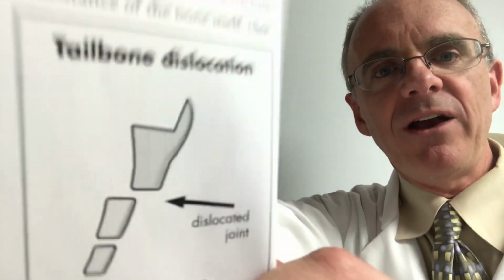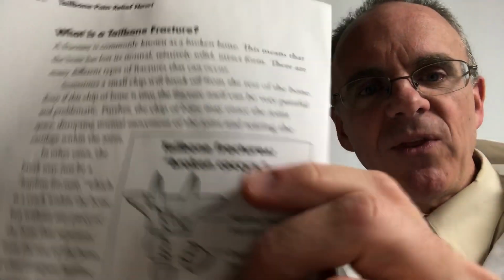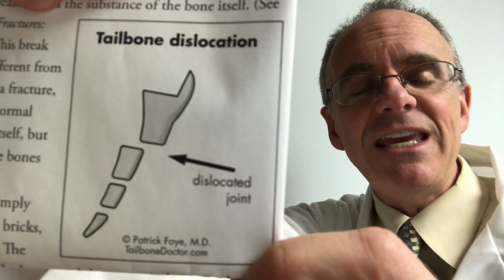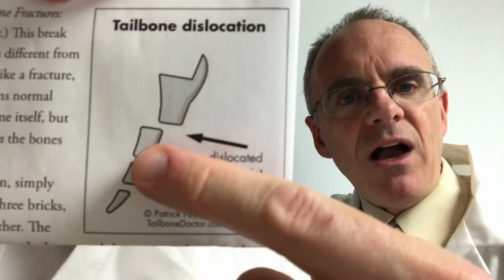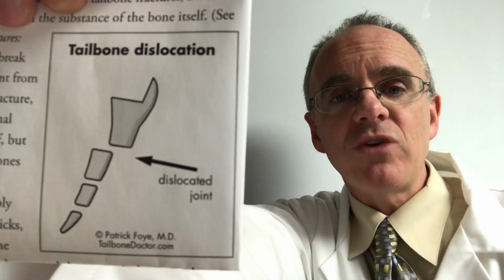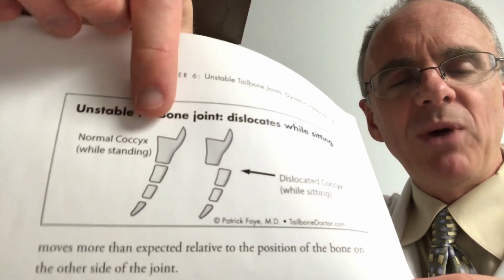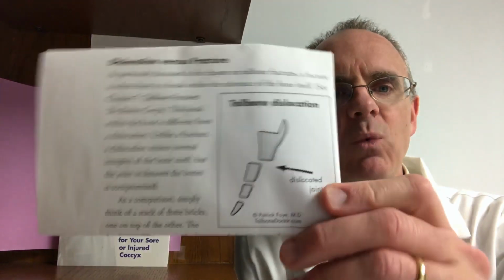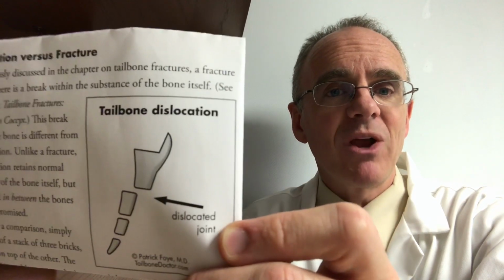Chapter 8: Tailbone Dislocation. Dislocated Coccyx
Patrick Foye, M.D. highlights Chapter 8 (Tailbone Dislocation. Dislocated Coccyx) from his book on tailbone pain, coccyx pain. For Dr. Foye's book on tailbone pain, go